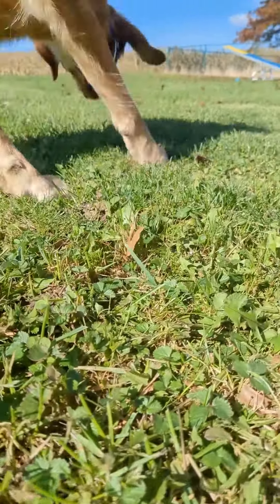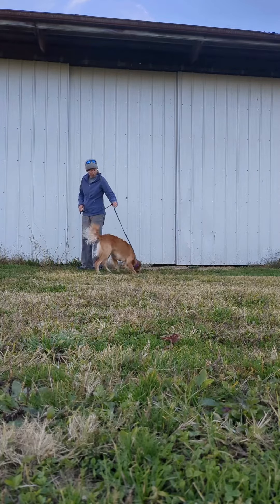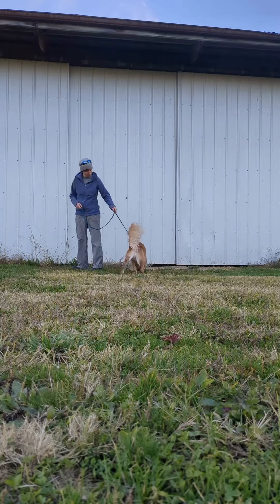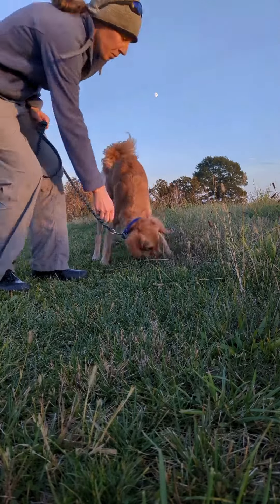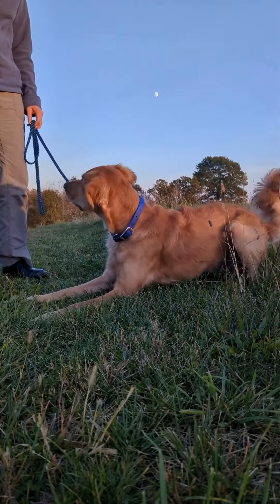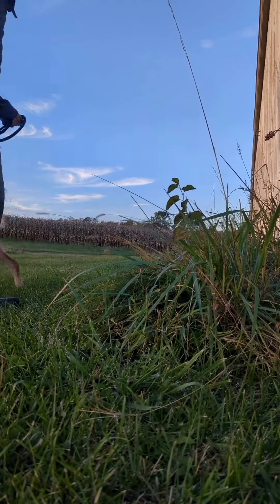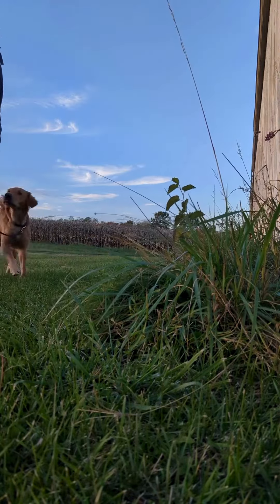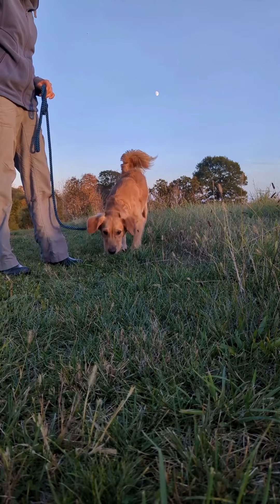Makes Scents: How Using "Go Sniff" Can Make Your Dog Walks Safer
Using a command like "Go Sniff" helps your dog understand when it's ok to let loose! This can help them stay on more focused when they need to walking closely by your side. Learn how to teach your dog this skill in just a few steps. For more help, book a 1x1 session